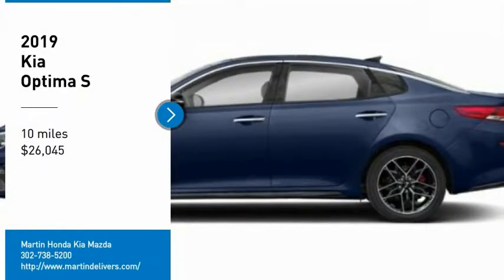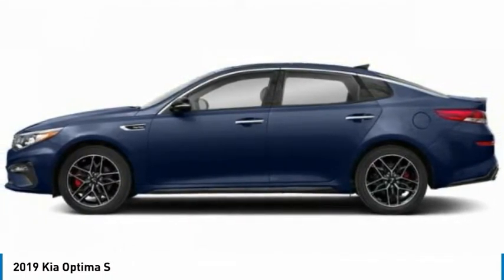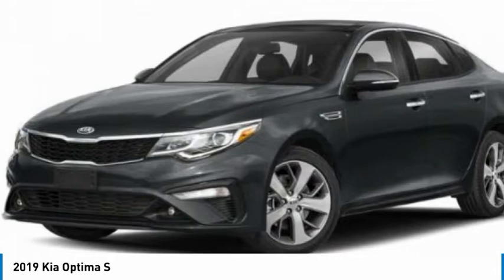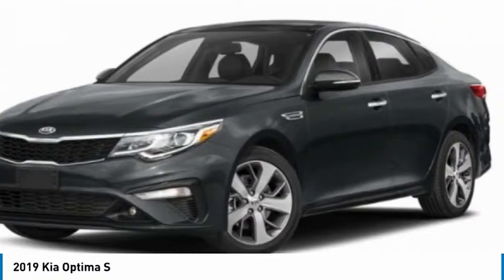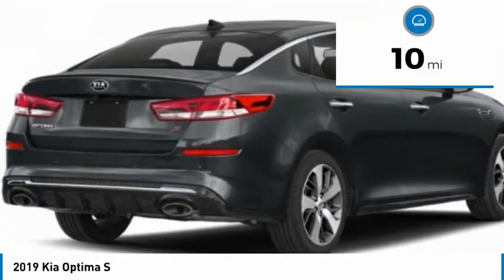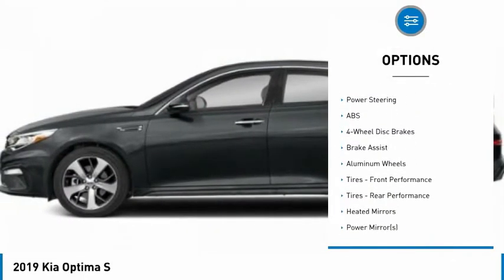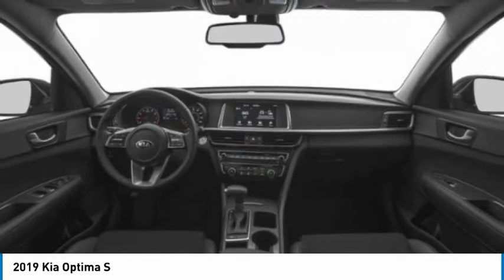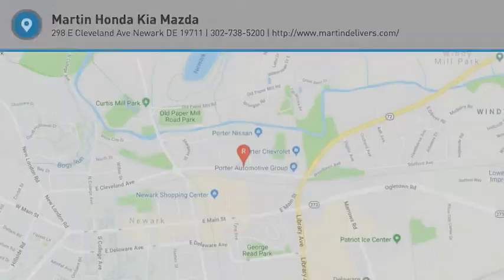2019 Kia Optima Martin Honda Kia Mazda K191478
2019 Kia Optima S

Looking for the right 4dr car? Today could be your lucky day. this 2019 Kia Optima could be yours.